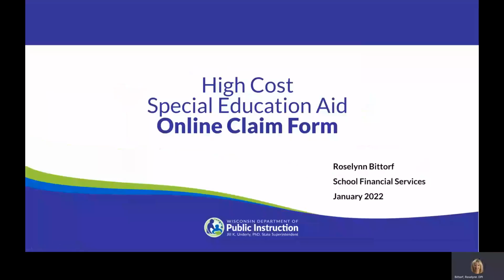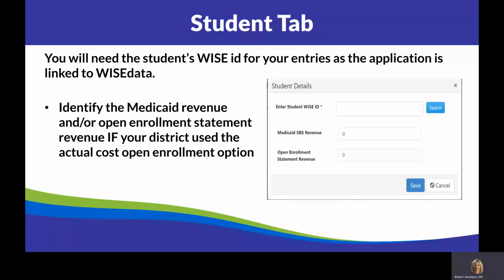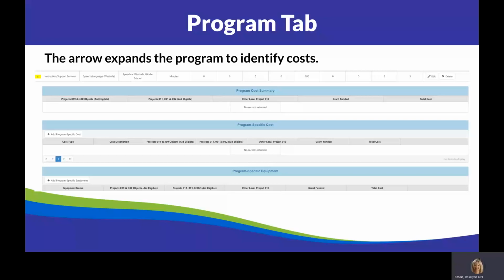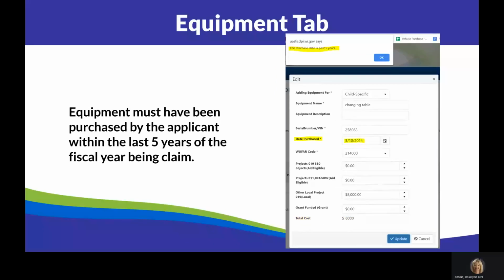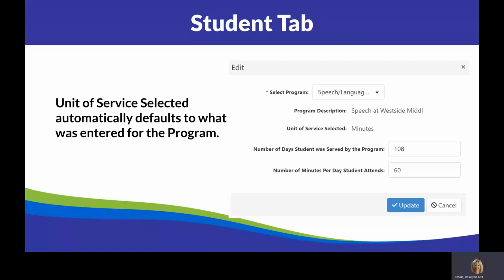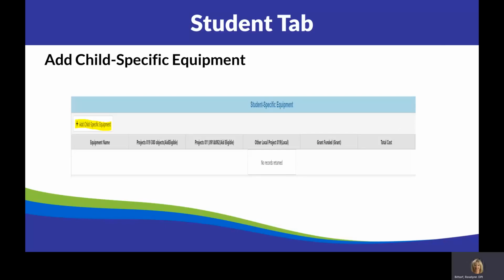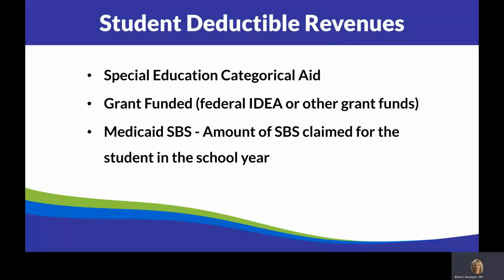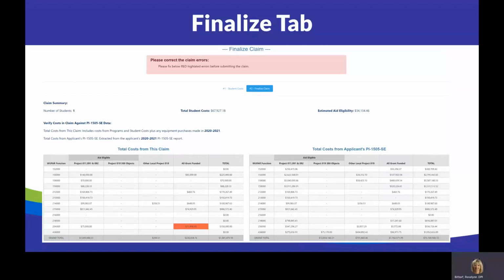High Cost Special Education Claim Form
A walkthrough of the High Cost Special Education Claim Form.